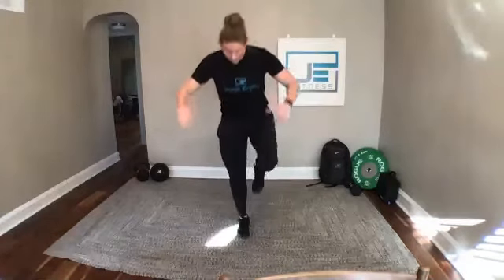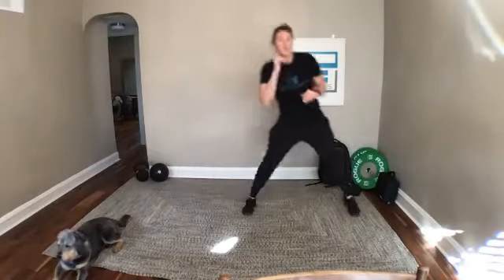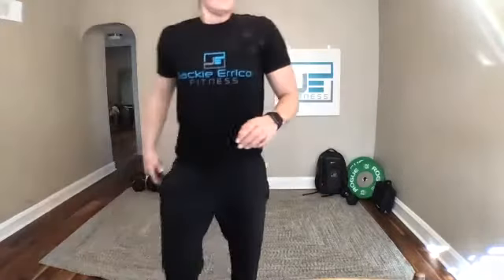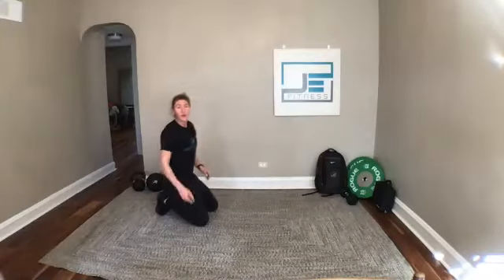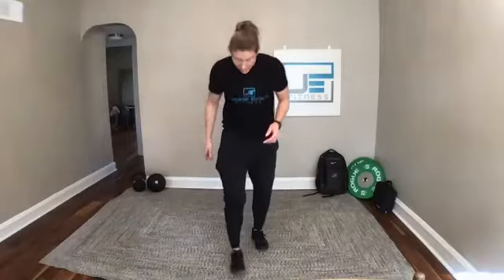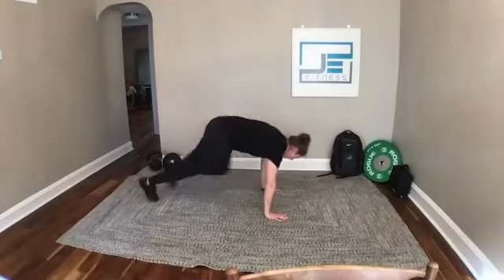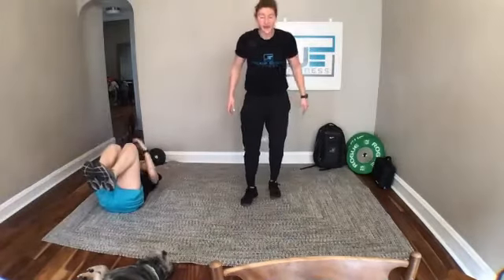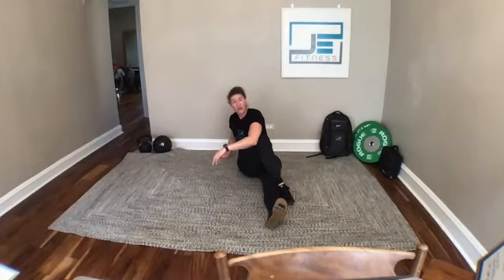9.25.2020 Workout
TABATA style workout!
19 seconds of work: 11 seconds of rest
(10) rounds = 5 min
1.Quick Feet
2. Drop Squats

1.Lateral Shuffles
2. Push Ups

(12) rounds = 6 min
1. High knee skip
2. Split Squat